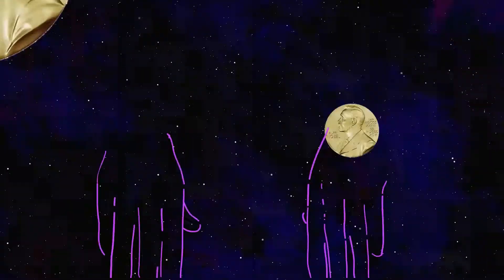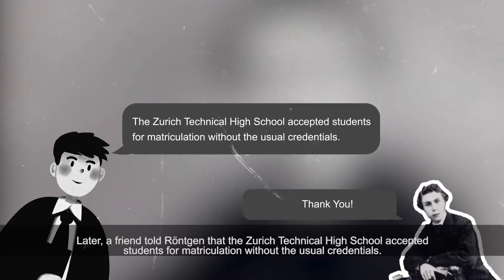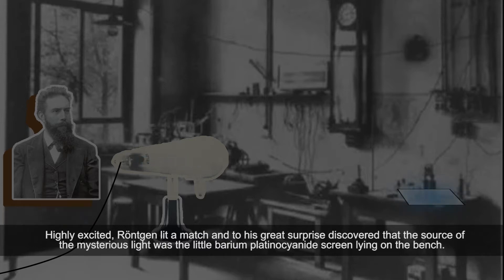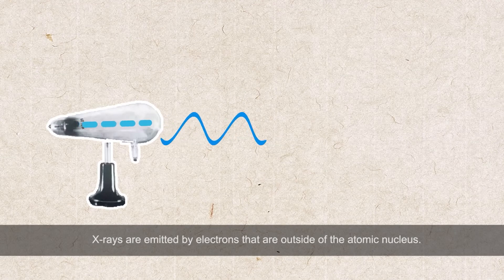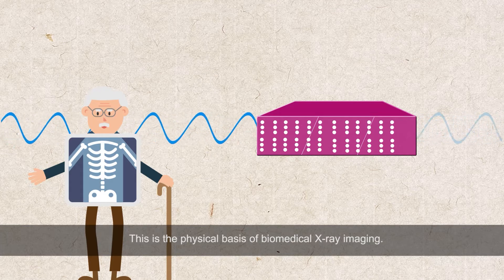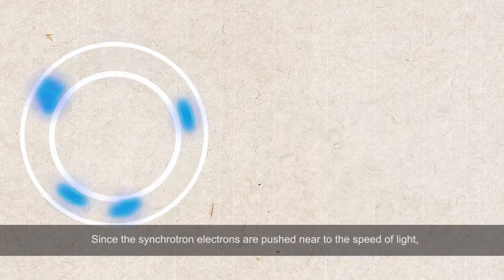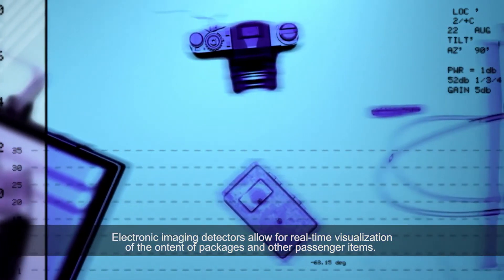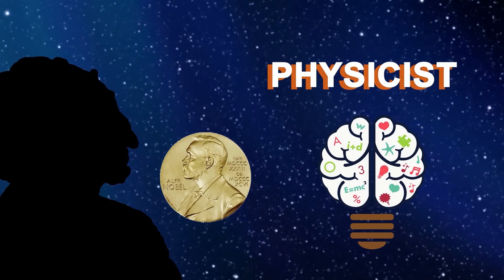【Science Never Ends】Wilhelm Conrad Roentgen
November the eighth, 1895, will ever be memorable in the history of Science. On that day a light，which, so far as human observation goes, never was on land or sea, was first observed. On that day, Roentgen enclosed an all-glass vacuum tube with a light-tight cardboard wrapping. He planned to place a strongly fluorescing substance, barium platinocyanide, close to the tube and observe the effect in a darkened room. In preparation, he first energized the tube to make sure that the power source and its connections did not emit sparks. Suddenly, about a yard from the tube, he saw a weak light that shimmered on a little bench he knew was located near by. Highly excited, Röntgen lit a match and to his great surprise discovered that the source of the mysterious light was the little barium platinocyanide screen lying on the bench. He repeated the experiment again and again, each time moving the little screen farther away from the tube and each time getting the same result.